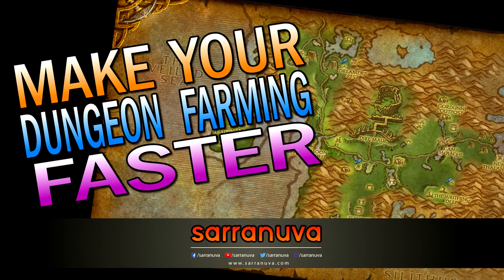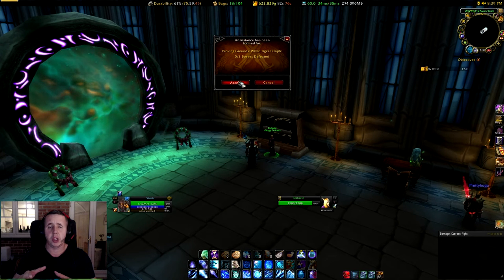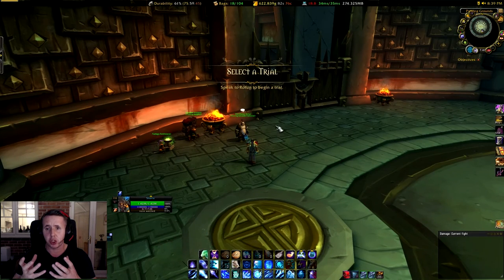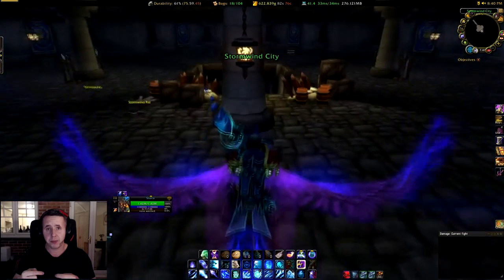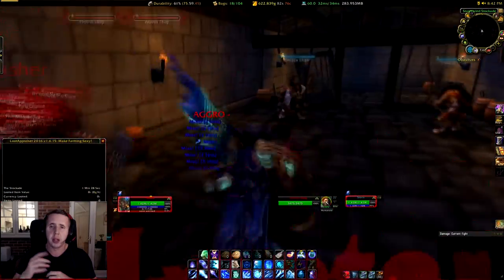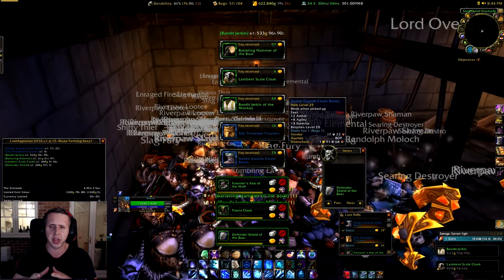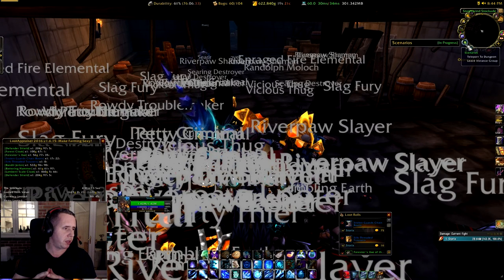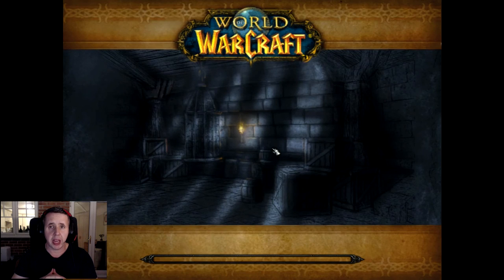Make Transmog Dungeon Farming Quicker & Easier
Find out how to make your dungeon runs of Zul''Farrak, DIre Maul etc just that little bit quicker with a couple of tricks and tips for transmog dungeon farming.